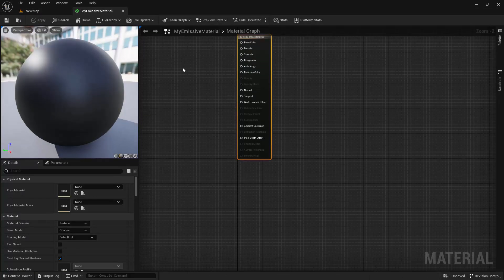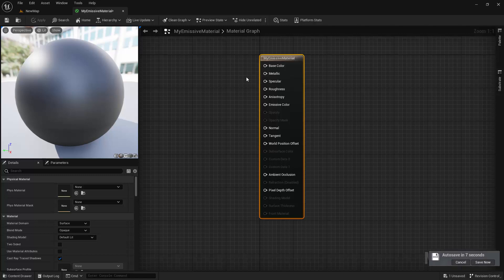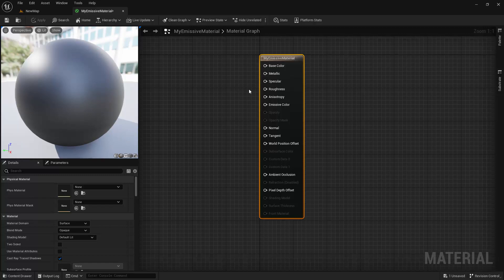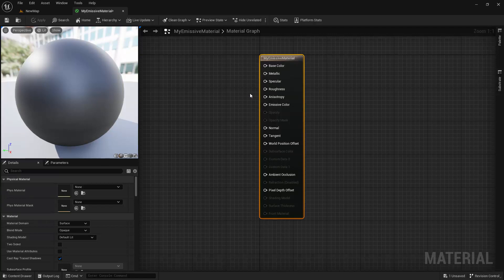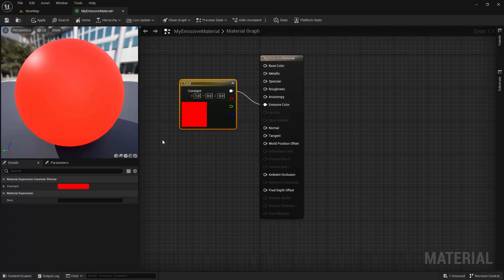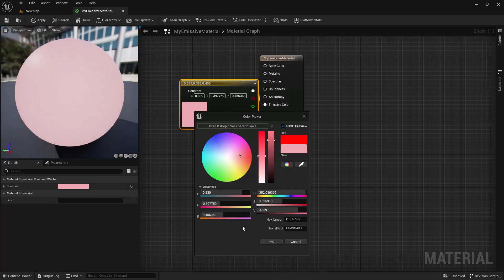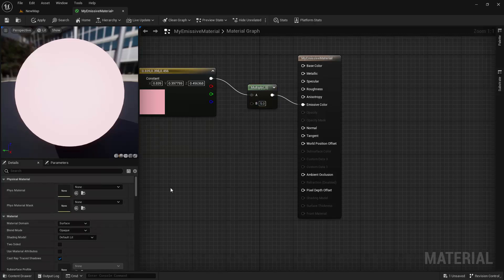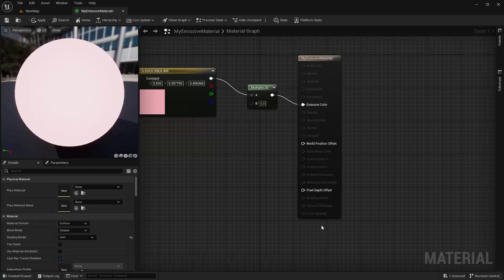Material Inputs - Unreal Engine 5: The Intermediate Course Lecture 3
In this lecture, we’re going to take a closer look at the most commonly used inputs on the Material Inputs node.

The first thing you should know is that this list of inputs, and whether or not they are enabled or disabled, will change depending on the settings of three of the Material’s properties. Those properties are Material Domain, Blend Mode, and Shading Model. For this lecture, I’m just going to cover the most commonly used inputs that are available with the default settings of Surface, Opaque, and Default Lit.

And then the Metallic input, as we’ve seen, can be used to make a Material look like it’s made out of metal. Unlike some of the other inputs, like Roughness for example, you will generally only set the Metallic input to a value of either 0 or 1. So you would use a value of 0 if the Material is non-metal and a value of 1 if it is metal. The only time you should use a value between 0 and 1 for the Metallic input is when the Material is metal, but it’s meant to appear rusty or dirty in some way.

The difference between the Specular and Roughness inputs can be a little confusing. Specular is used to define how reflective a Material is, with 0 being completely non-reflective and 1 being fully reflective. And so this can be confusing because, so far, we’ve been using Roughness to control reflectivity. But there is a subtle difference between the two which is this - Specular controls how reflective a Material is, while Roughness controls how much that reflected light is scattered, and thus how blurry or sharp the reflection is.

Which of these properties, then, should you use to control the reflectiveness of your Materials? Well, in the real world, almost all objects have the same Specular value, which is represented by the default value of Specular in Unreal Engine, which is 0.5. So, for example, a rough block of stone and a mirror both have an average amount of Specular, but the stone is very rough while the mirror is extremely smooth and thus reflects the light back evenly. So if you’re designing a Material that is meant to look as realistic as possible, then the vast majority of the time, you will want to leave the Specular input at its default value and use the Roughness input to control the reflection.

One last thing I want to mention about the Roughness input is that, in the real world, very few Materials are completely rough or completely smooth, even if they might be close, so instead of using values of 0 and 1 for these Materials, consider using values like 0.1 or 0.9 for a more realistic effect.

The next input I’m going to talk about is Emissive Color. All the inputs we’ve looked at so far accept values between 0 and 1. But some inputs accept overdriven values, meaning values greater than 1, which will result in special behaviors. The Emissive Color input is one of these.

Okay, and one last thing I want to mention about Emissive Color is that it is self-illuminating, meaning it is not affected by external lighting. So if Emissive Color is the only input that your Material uses, you should go to the Shading Model property and set that to Unlit. This will make the Material significantly cheaper to render and won’t affect the way it looks.

I will be covering the rest of the Material inputs in the upcoming lectures, with a few exceptions. One of those is the Ambient Occlusion input. “Ambient occlusion” is just a fancy name for the shadows that are produced from indirect lighting - meaning light that has been reflected off another surface. Unreal’s old lighting system couldn’t accurately calculate this data. And so, this Ambient Occlusion input could be used to input a texture that would provide the data. However, Unreal’s new lighting system, Lumen, can calculate the data accurately and efficiently and automatically does so. And so, this input is no longer needed, except for backwards compatibility with older Projects.

And then, the Surface Thickness and Front Material inputs are used in conjunction with a new Material system called Substrate. However, as of version 5.2, Substrate is still considered experimental.

So that will conclude the lecture on Material Inputs.